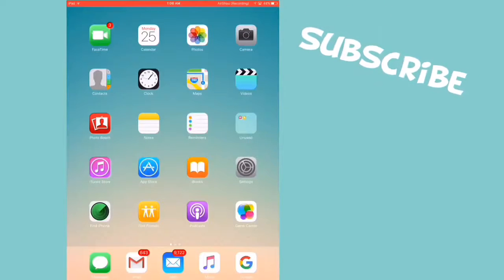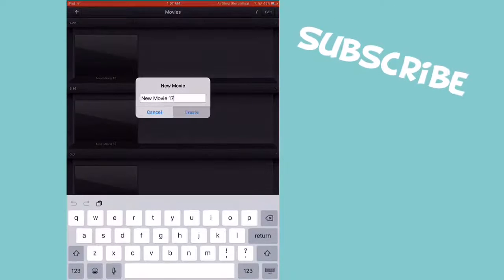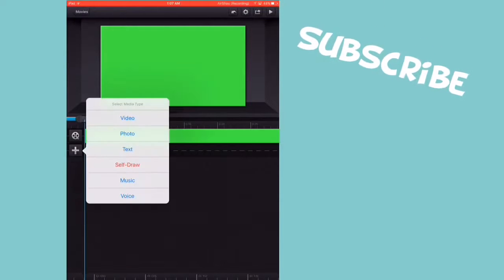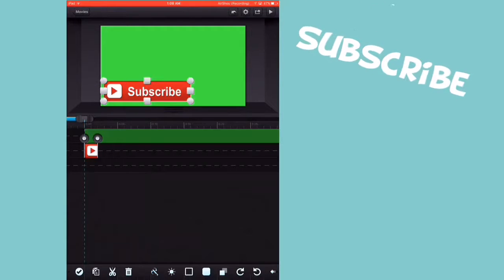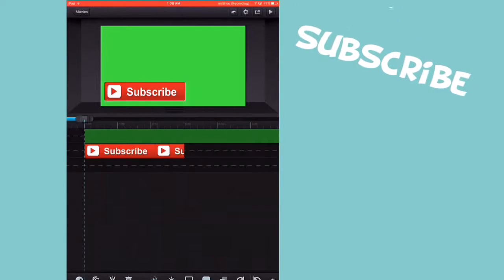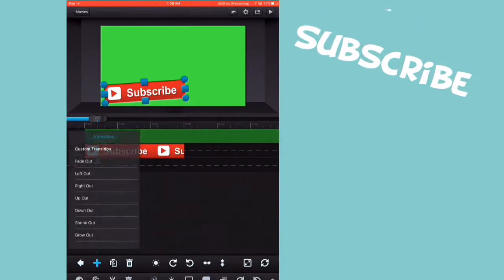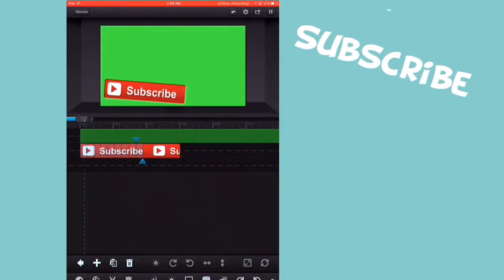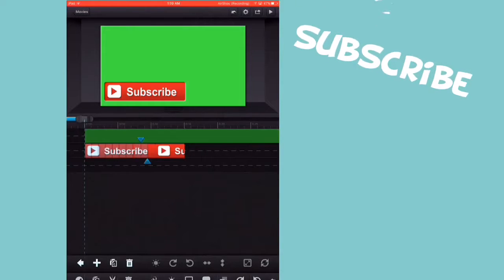How To: Make Greenscreens on an IOS device